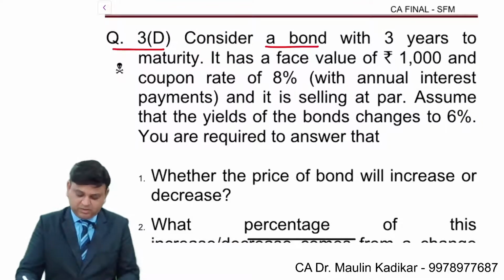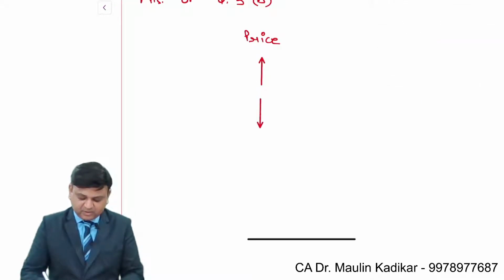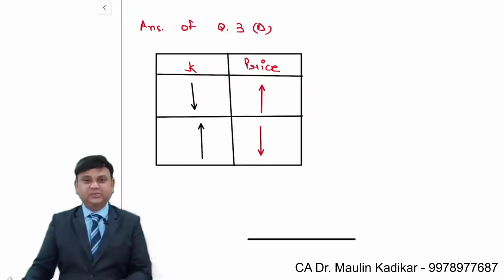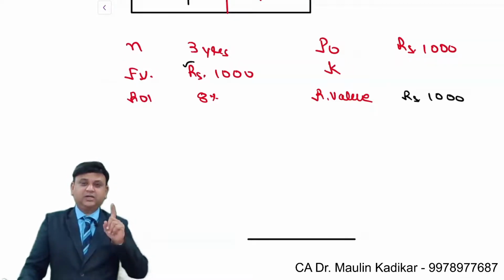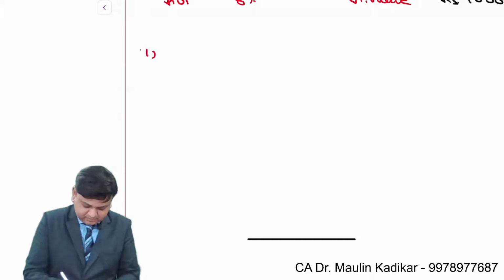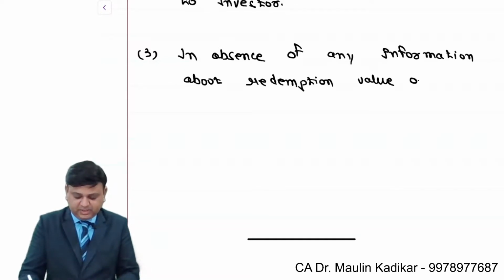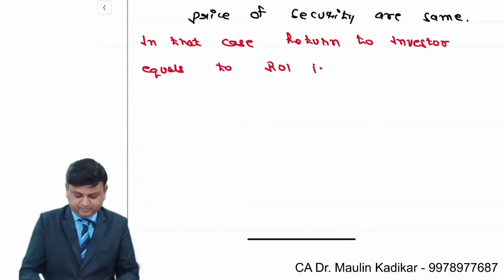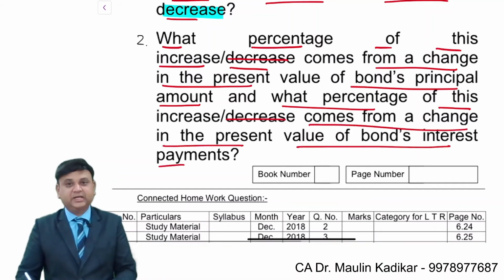Security Analysis and Security Valuation Concepts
Consider a bond with 3 years to maturity. It has a face value of ` 1,000 and coupon rate of 8% (with annual interest payments) and it is selling at par. Assume that the yields of the bonds changes to 6%. You are required to answer that

1. Whether the price of bond will increase or decrease?

2. What percentage of this increase/decrease comes from a change in the present value of bond’s principal amount and what percentage of this increase/decrease comes from a change in the present value of bond’s interest payments?